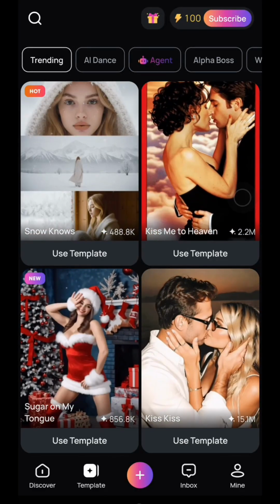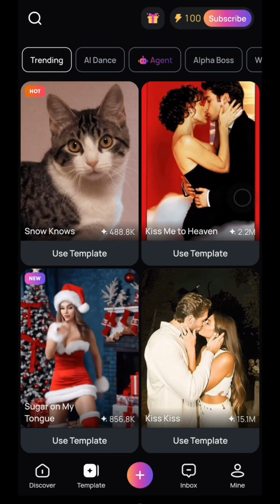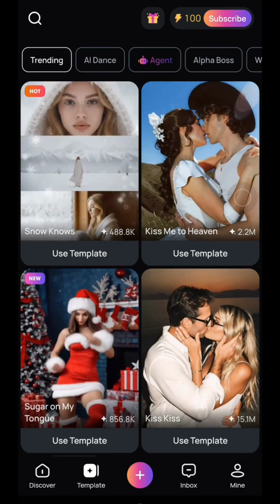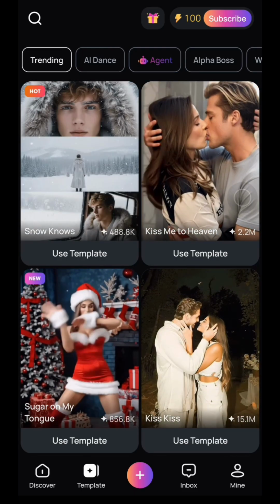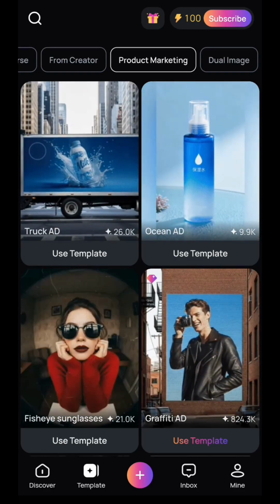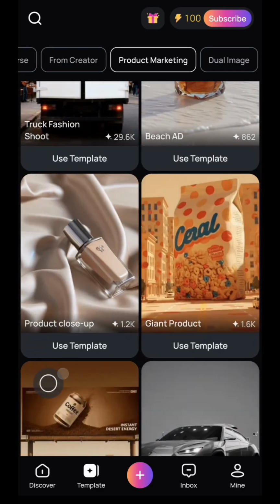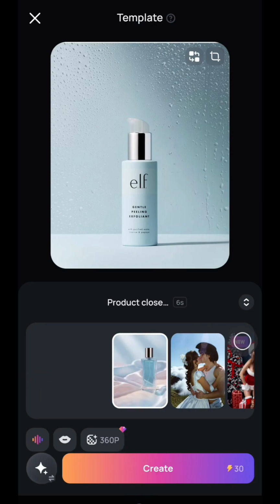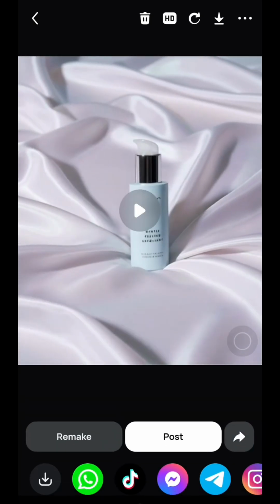How to Easily Turn Any Photo Into a Premium Showcase Ad Using PixVerse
Learn how to create clean product ads and smooth animation styles using PixVerse for product marketing and promotional videos. This step-by-step tutorial shows you how to access the web or app version, find the right marketing templates, and use the product close-up effect to turn any product photo into a professional showcase automatically without complicated editing.

Product marketing videos require clean and elegant visuals to present items in a premium way. Discover how to use free daily credits in PixVerse to generate smooth promotional animations for gadgets and small business promos in just a few taps.

0:00 Introduction to PixVerse Product Ads
0:20 Accessing PixVerse Web and App Versions
0:51 Finding the Product Marketing Templates
1:46 Using the Product Close Up Template
2:40 Viewing Your Completed Product Showcase Animation